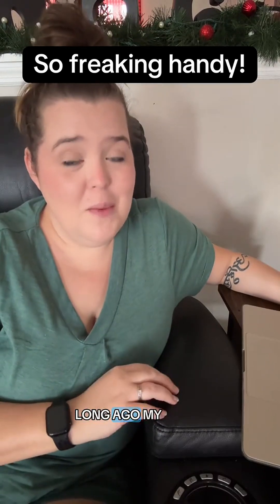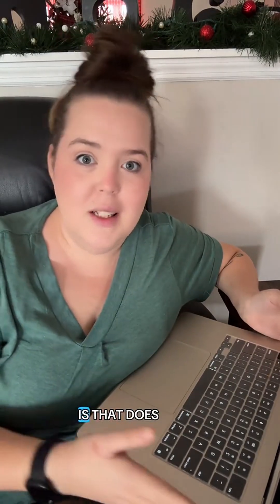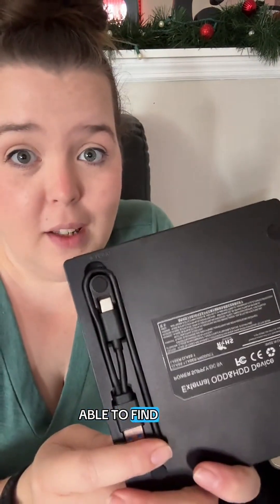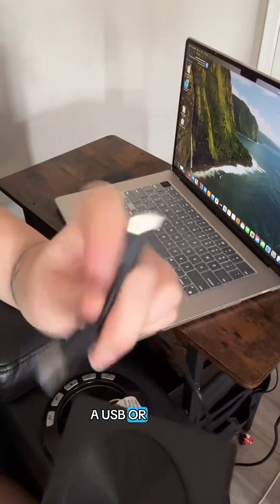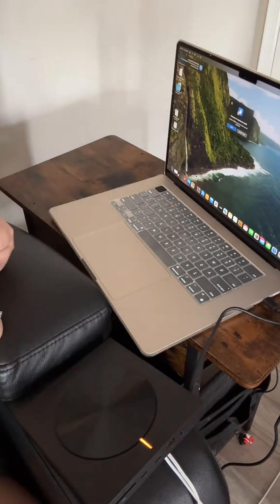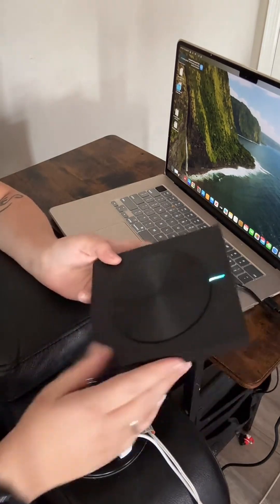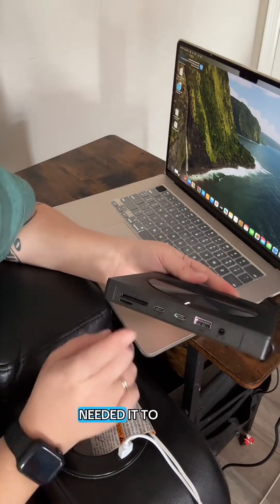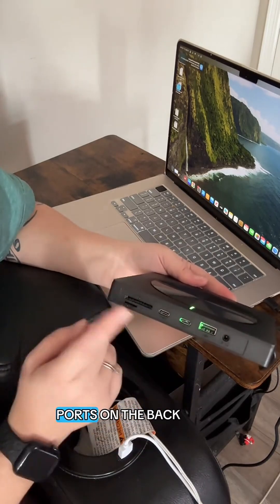Finding my disc for the vinyl cutter software